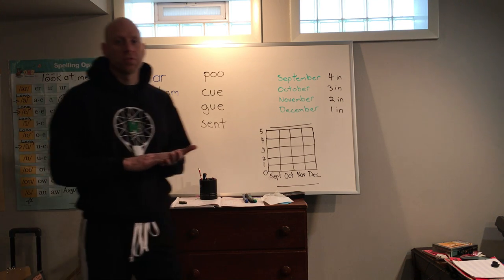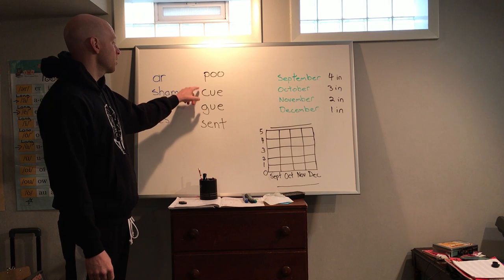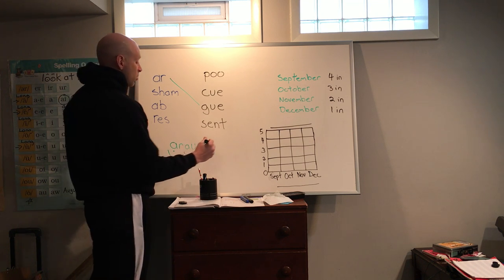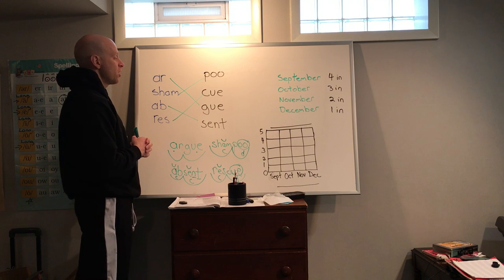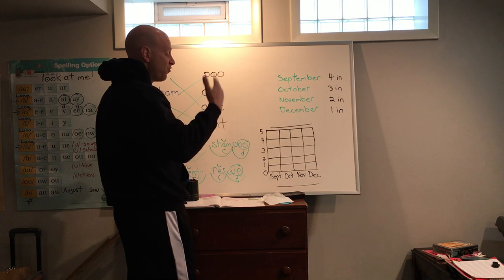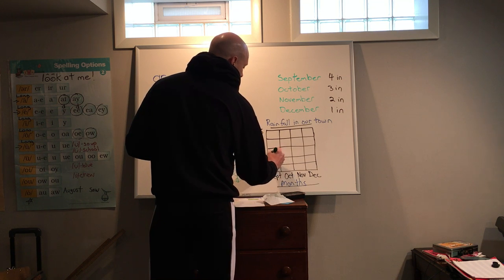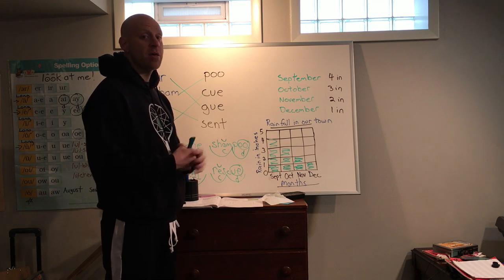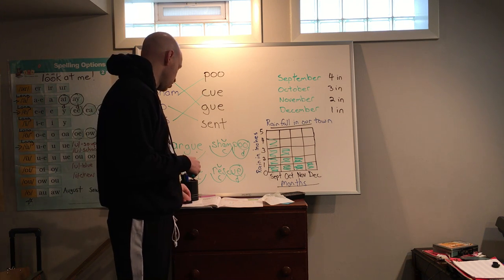Mr. Whitley's 2nd grade lessons for 4/14/20 part 1